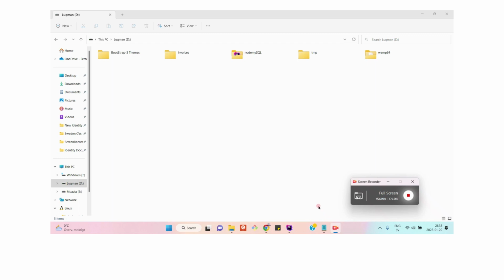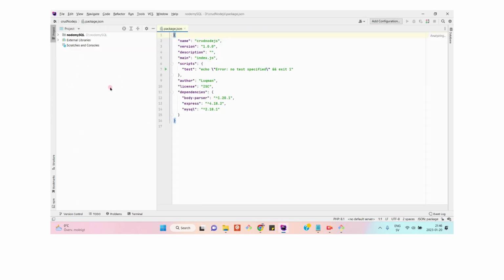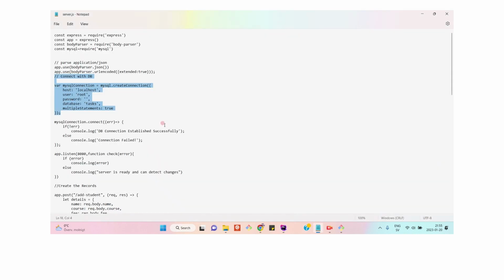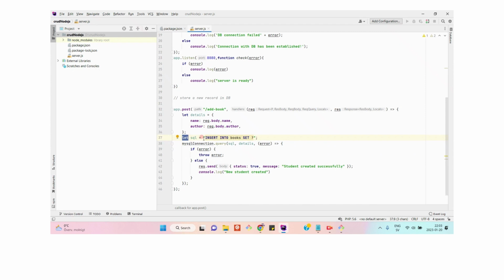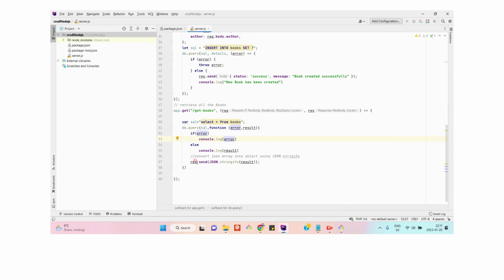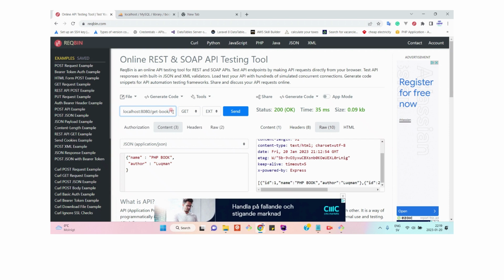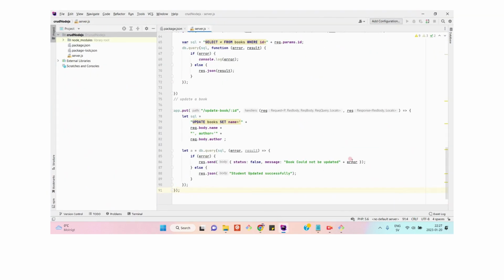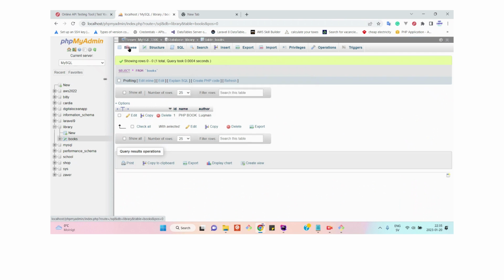Learn Node JS CRUD with mySQL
An easy way to learn Node JS. Please install node js if you have not already installed it on your PC to follow and implement this tutorial